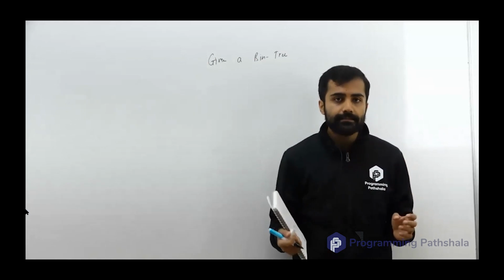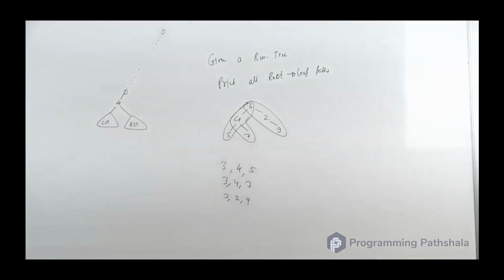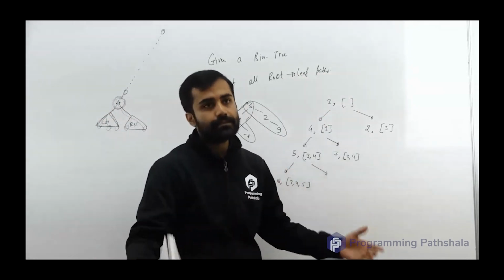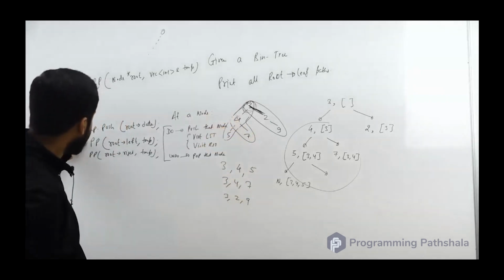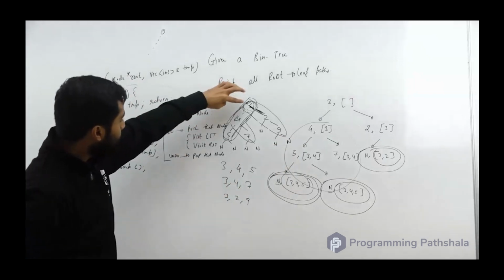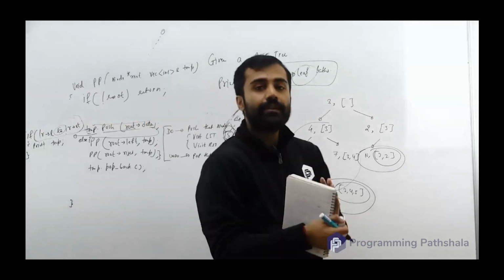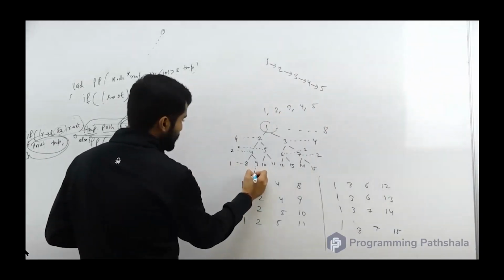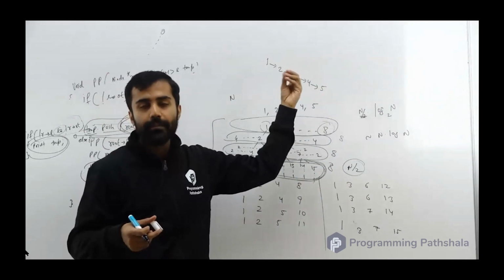Mastering Binary Tree Paths: Easy LeetCode Q. 257 | Backtracking, DFS | Amazon, Infosys, OLA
In this comprehensive tutorial, we dive deep into solving the 'Binary Tree Paths' problem on LeetCode. Whether you're preparing for technical interviews at top companies like Amazon, Infosys, and OLA or want to strengthen your tree traversal skills, this video is for you.

Join Programming Pathshala’s Community and get free access to:

1. Free Resources to study
2. 24*7 Free Doubt Assistance by experts
3. Free space to connect with your peers.